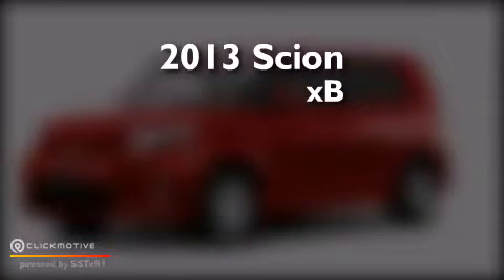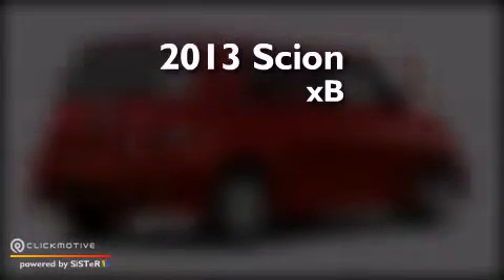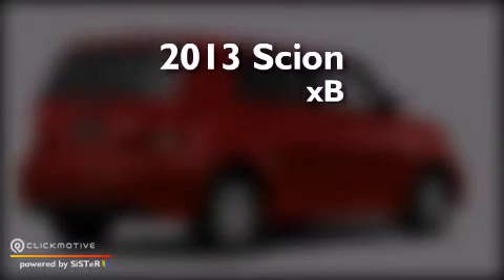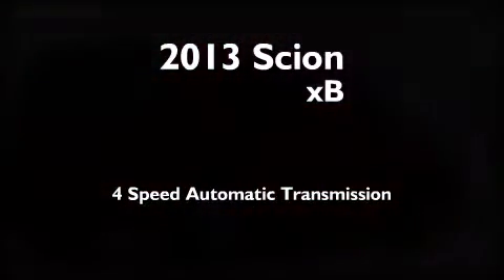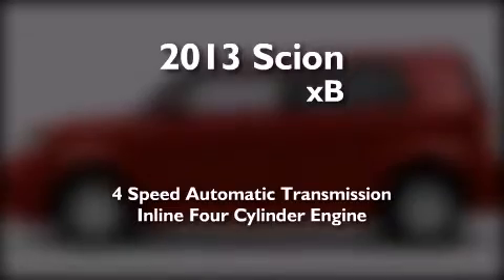2013 Scion xB Anderson IN 46013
We've been honored to serve the Anderson IN area , we promise that your experience at our dealership will exceed your expectations ! Year : 2013 Make : Scion Model : xB Engine : Gas I4 2.4L/144 Trans . : Automatic Exterior : Absolutely Red Interior : Dk Char Fabric Stock : 655835 Ed Martin Toyota Scion 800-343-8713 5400 Scatterfield Rd Anderson , IN 46013